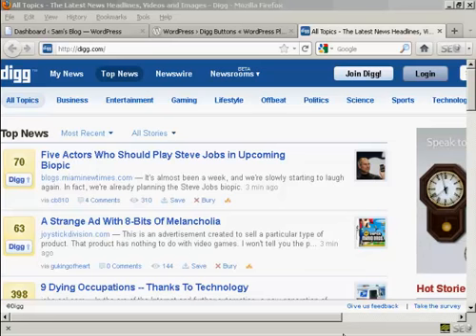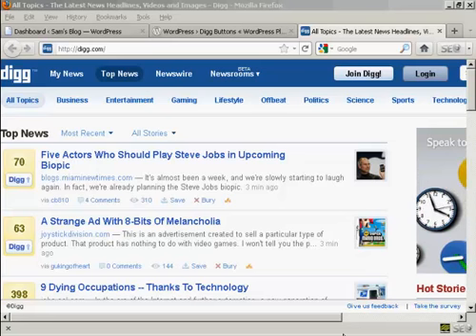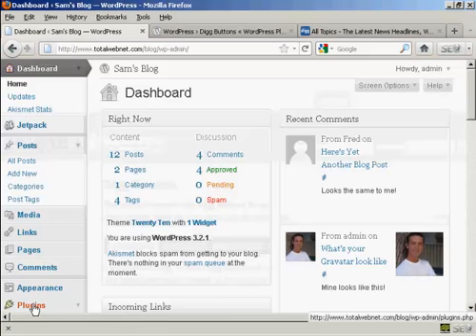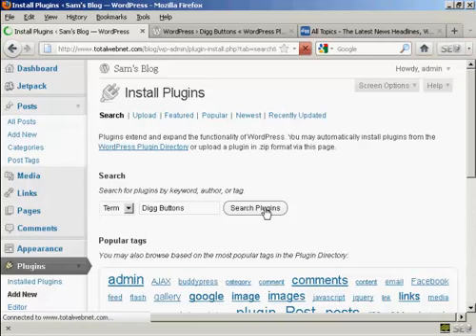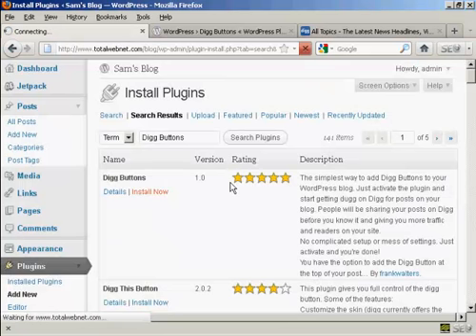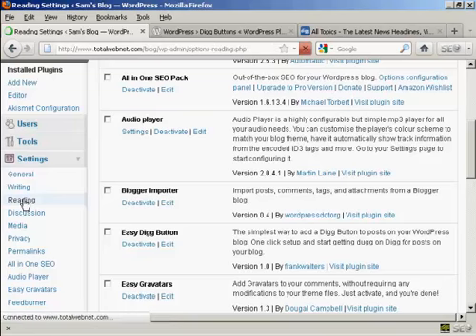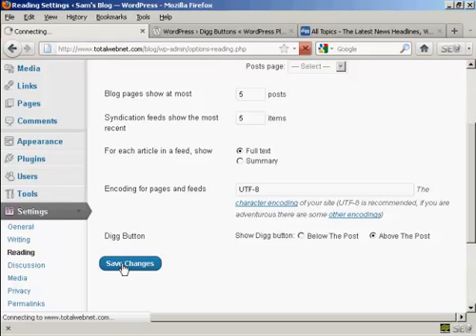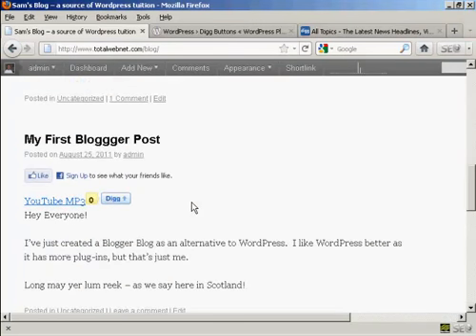Video 42 - How to Add a Digg Button In Your Post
Digg.com is one of the largest social bookmarking sites on the Internet. If many users were to
Digg your post, it could drive a ton of visitors to your blog overnight. This video shows you how to add a Digg button in your blog post.